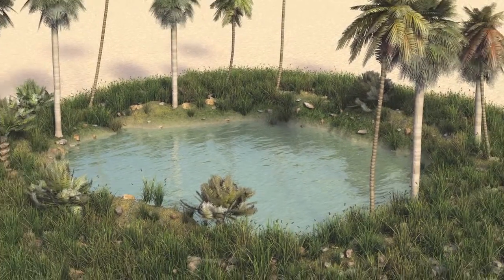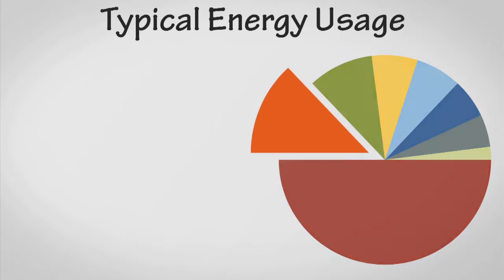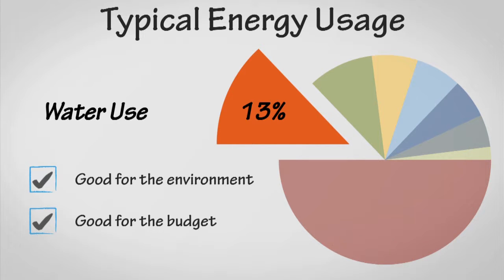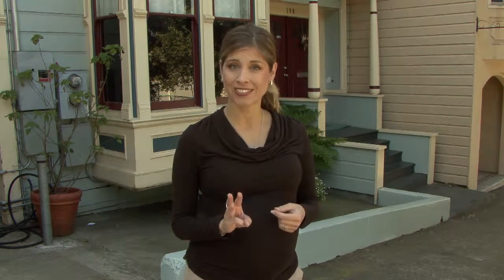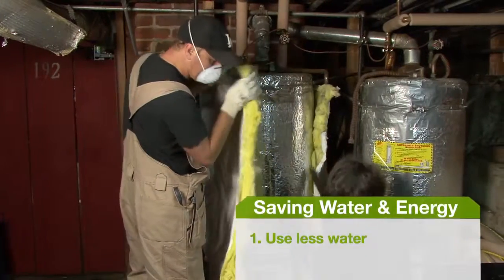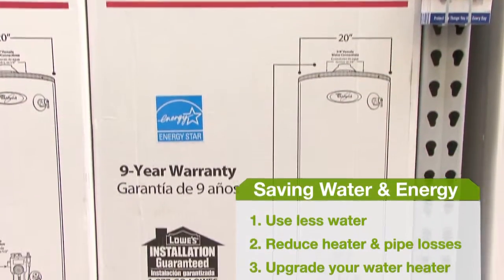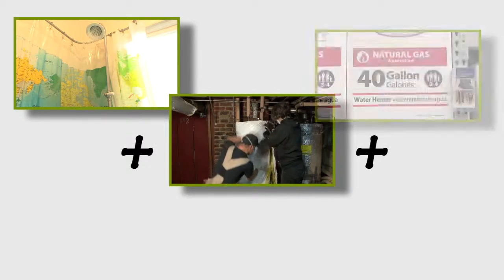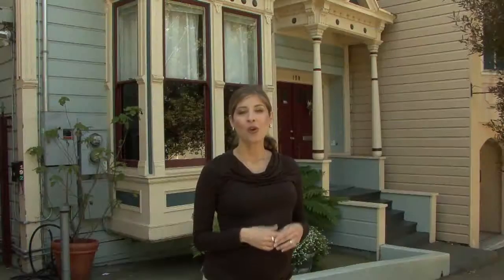Water Heating & Conservation: Introduction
GMS